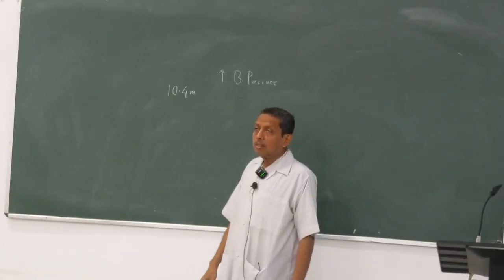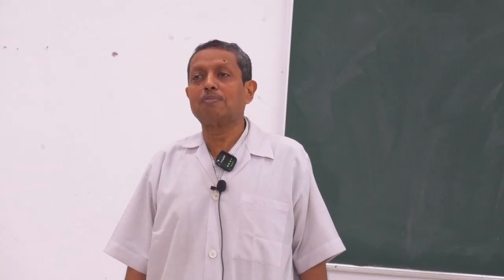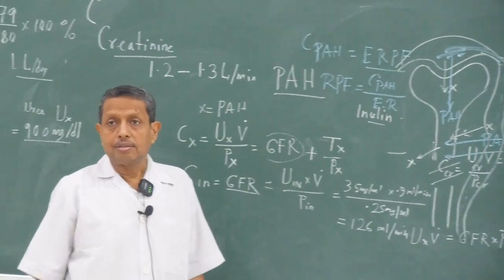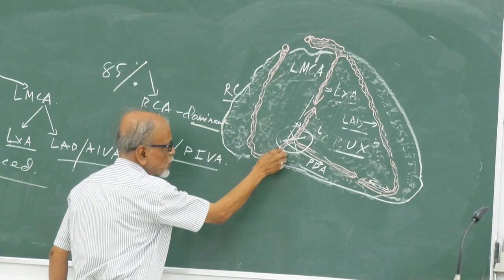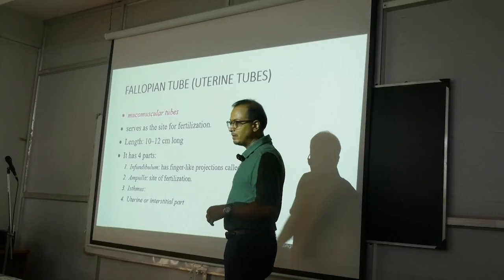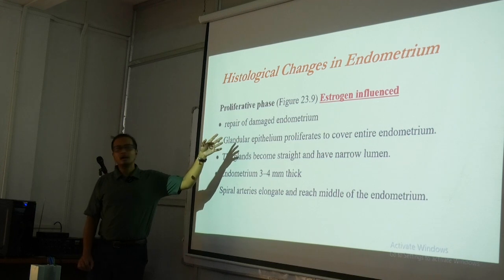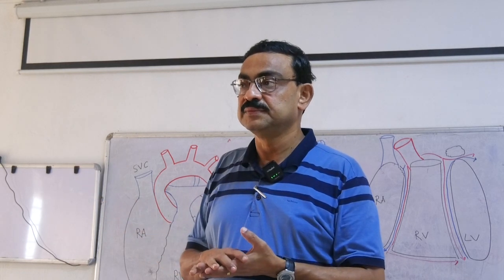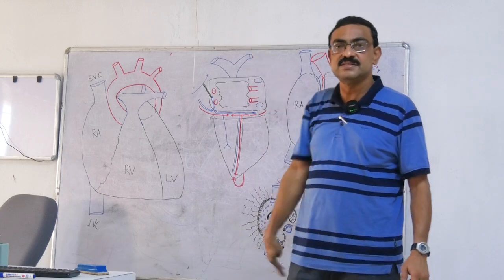Lecture On A Comprehensive Guide to the Human Heart: Anatomy, and Clinical Significance | MBBS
This video is a comprehensive overview of the cardiovascular system. It covers the anatomy, physiology, and clinical correlation of the cardiovascular system.

The video is divided into five sections:

Anatomy of the Cardiovascular System: The first section of the video covers the different parts of the cardiovascular system, including the heart, blood vessels, and blood.
Physiology of the Cardiovascular System: The second section of the video covers the different functions of the cardiovascular system, including the circulation of blood, the regulation of blood pressure, and the exchange of gases.
Clinical Correlation of the Cardiovascular System: The third section of the video covers the different diseases that can affect the cardiovascular system, including coronary artery disease, heart failure, and stroke.
Radiological Imaging of the Cardiovascular System: The fourth section of the video covers the different types of radiological imaging that can be used to visualize the cardiovascular system, including electrocardiography, echocardiography, and cardiac CT.
Surgical Anatomy of the Cardiovascular System: The fifth section of the video covers the surgical anatomy of the cardiovascular system, which is important for surgeons who need to perform surgery on the heart or blood vessels.
This video is a valuable resource for first year MBBS students who are studying the cardiovascular system. It is also helpful for healthcare professionals who need to learn more about this topic.

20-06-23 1st YEAR MBBS CLASS (22-23) SESSION